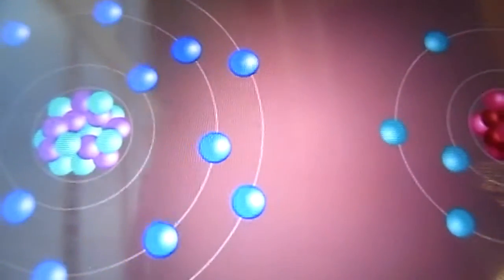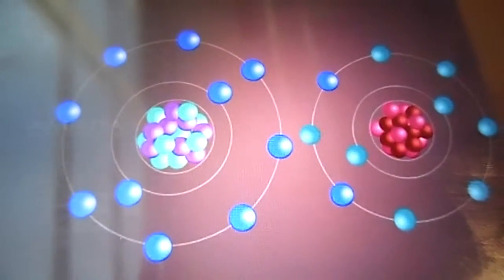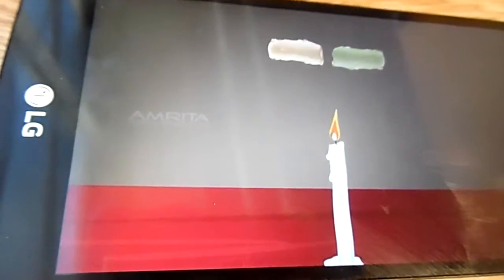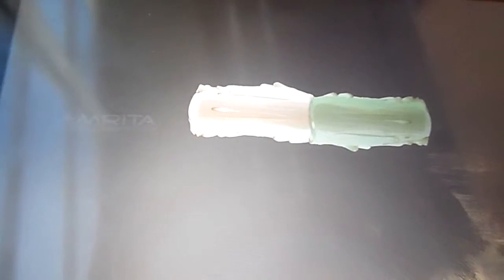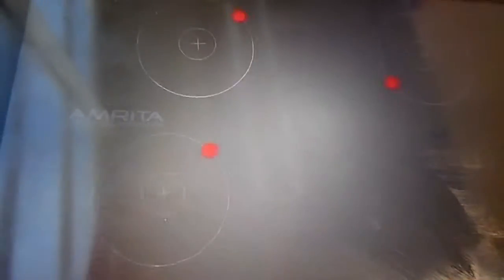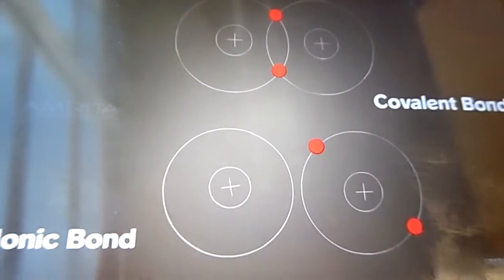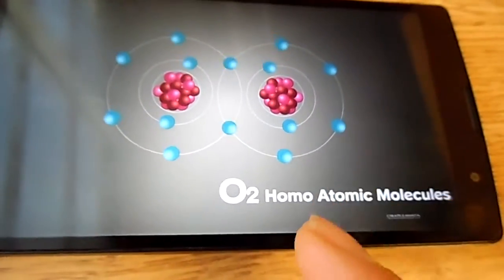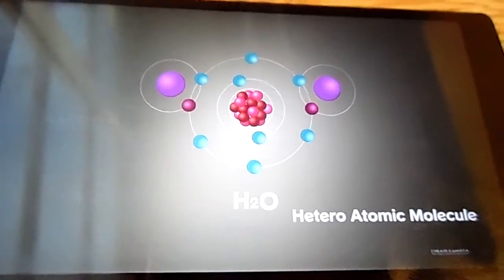Going in shortcut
Looking at deceptive masonic trickery and traditional shortcuts into occult brotherhoods and sisterhoods through homosexuality! DEA military environmental backup controls and codings.